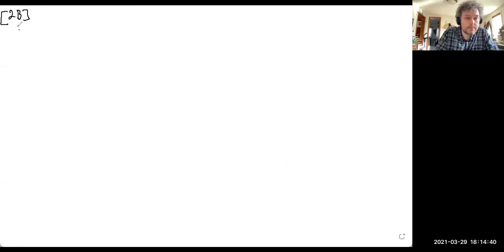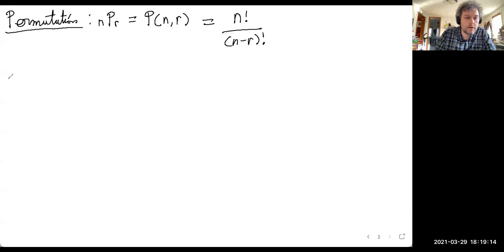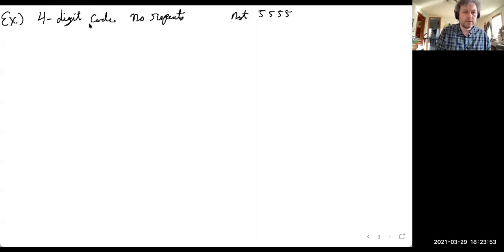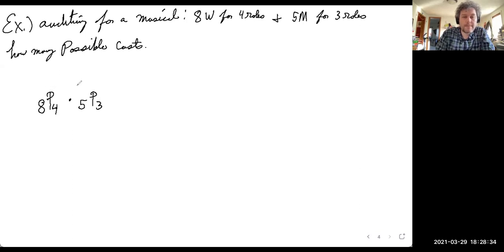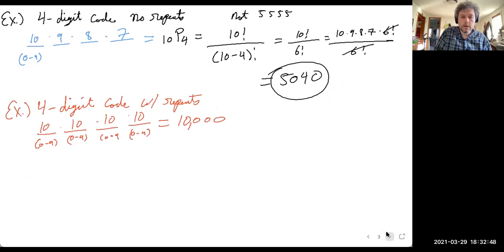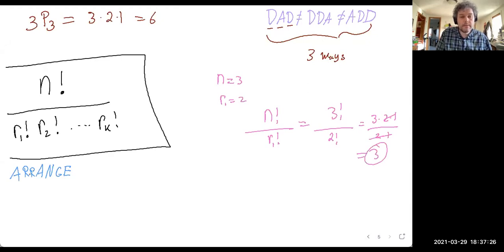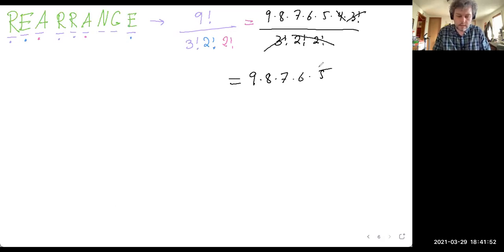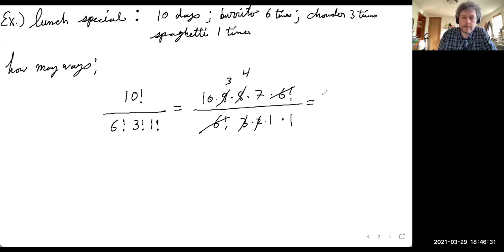Finite Math Permutations